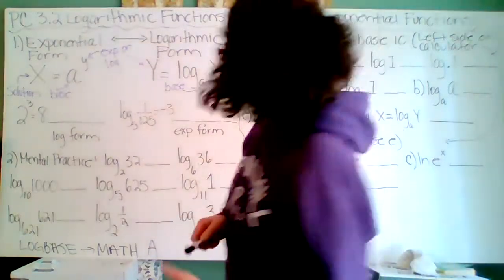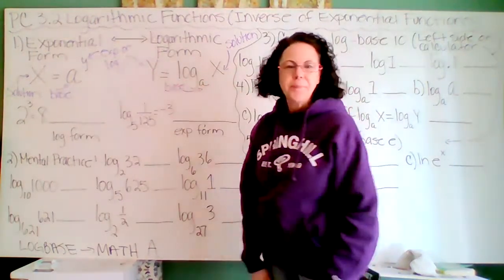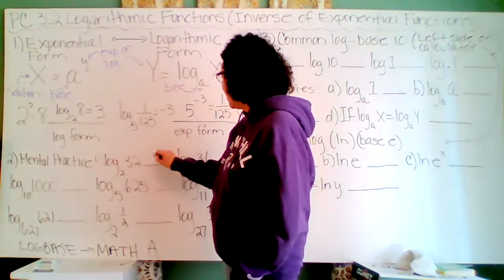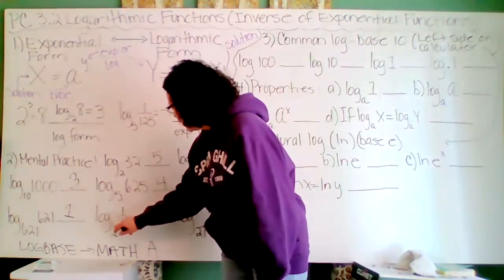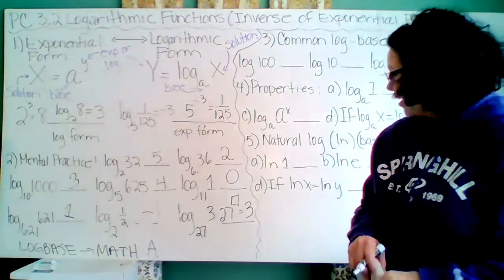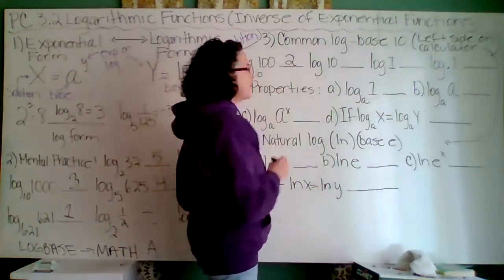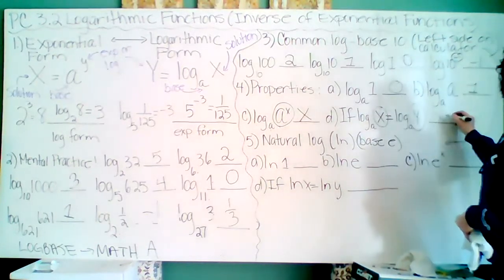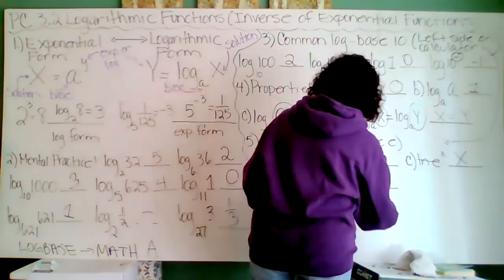PC 3 2 Video